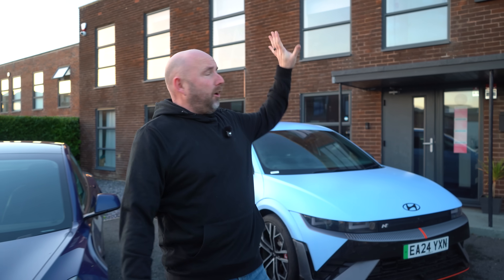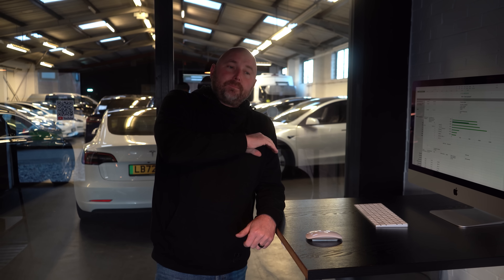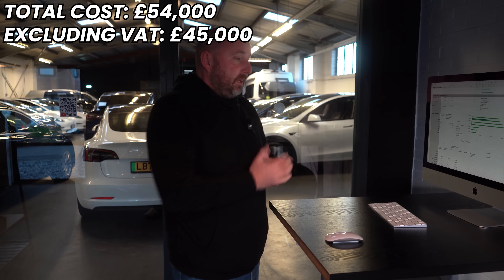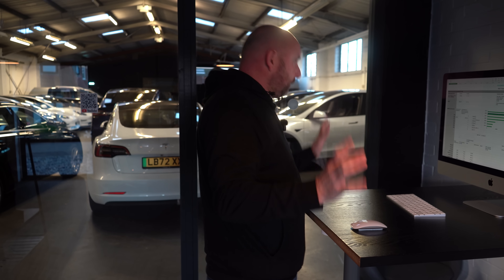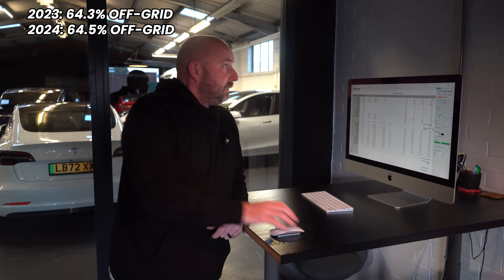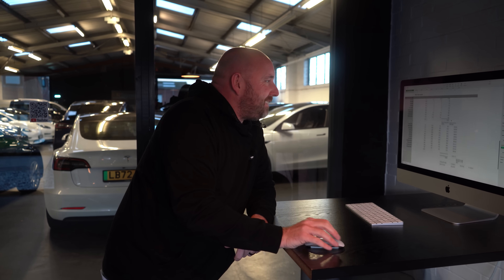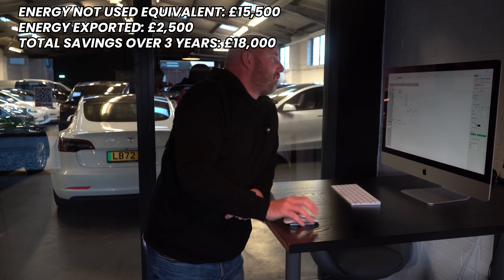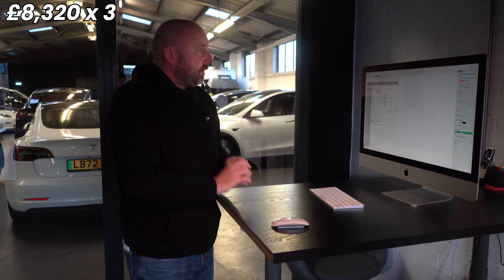Solar Panels for business: 3 years on. Was it worth the investment?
3 years ago, I made the decision to install 62 solar panels on the roof of my warehouse. our energy usage is quite intensive, charging electric vehicles as well as running an office.

In this video, I cover how much these panels have saved me on energy cost over the years. was it worth the initial outlay?

Richard Symons
Used EV Specialist based in New Milton, Hampshire on the South Coast near Southampton and Bournemouth

Follow our Instagram for extra daily content! : @rsymonsltd
Follow our Facebook for information on new stock we have arrive! : R Symons RSEV

solar panels for business commercial solar energy business solar installation commercial renewable power solar energy for companies reduce business energy costs sustainable power solutions RSEV RSEV solar commercial EV charging solar powered EV infrastructure fleet electrification business sustainability clean energy systems industrial solar panels warehouse solar power retail solar solutions solar ROI for businesses long term energy savings green business technology renewable commercial energy future ready power solutions